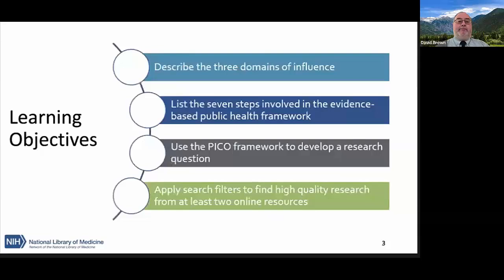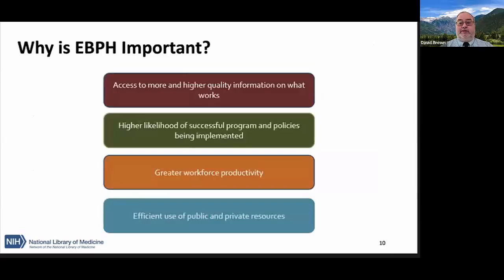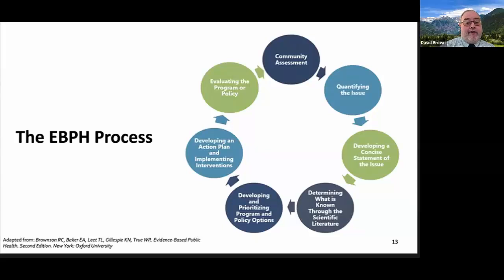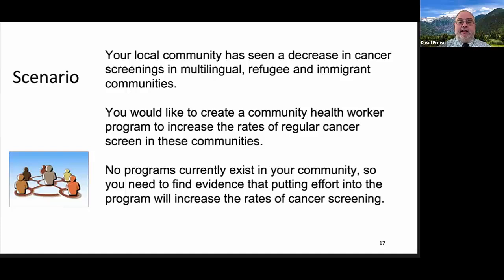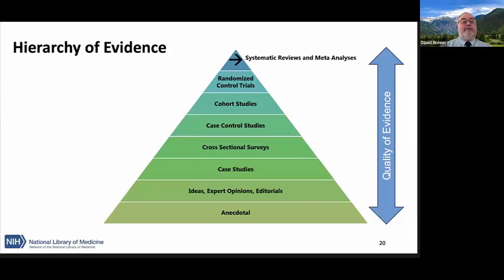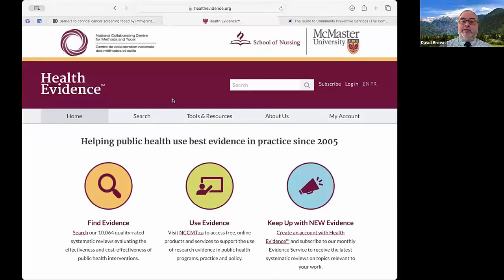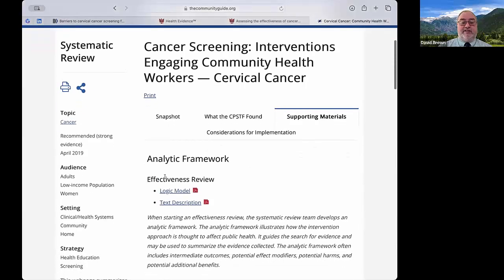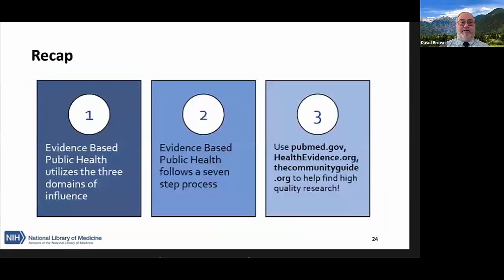From Problem to Prevention: Evidence-Based Public Health (October 31, 2024)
Learn the basics of evidence-based public health (EBPH) and essential steps of the EBPH process through the lens of NLM and other resources in this one- hour webinar.